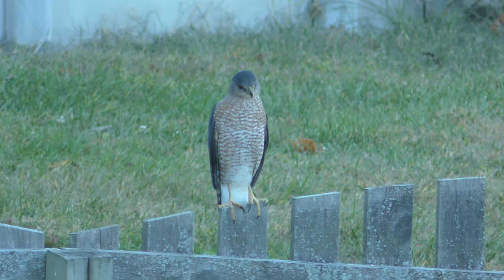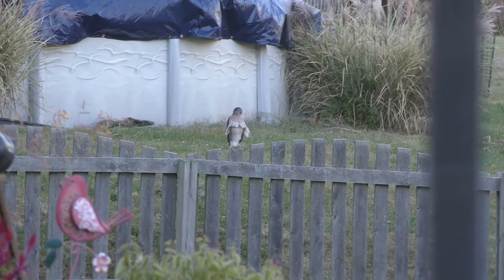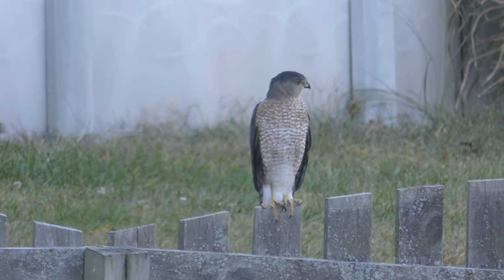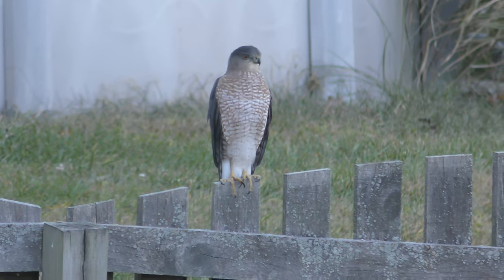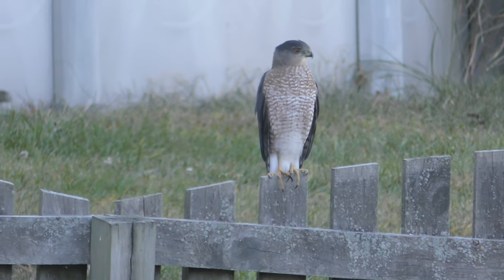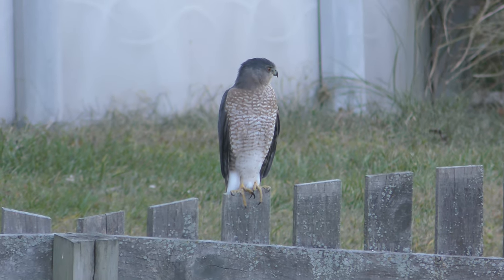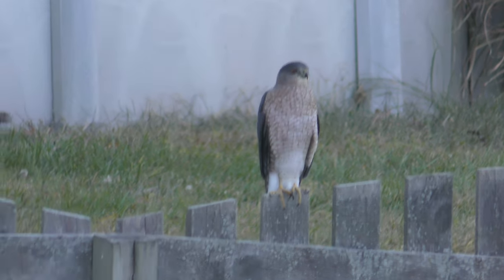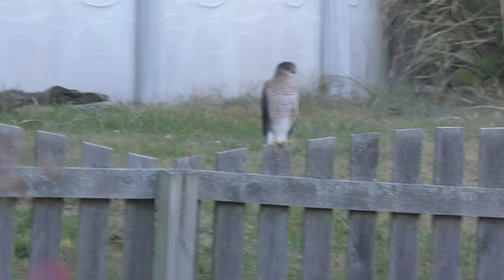beautiful Sharp-shinned hawk in 4k in our back yard in Manchester, MO 10/17/22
Notwithstanding the audio, we are pretty sure after much additional research that this is actually a Sharp-shinned hawk sitting on our back yard fence in Manchester, St. Louis County, MO on October 17, 2022.  It is for sure though, in the Accipiter genus of hawks. After consulting several leading bird books, photos and videos, we realized identification of Cooper's hawks and Sharp-shinns is difficult and so if any expert out there thinks we got it wrong we welcome comments and/or corrections.  Also, this is my first posting in 4k on a new camcorder and I hope the picture and focus is clear.  It was fun researching which hawk this might be. I am still early to using the new camcorder and realize I need to use a monopod or something to better stabilize the videos going forward.